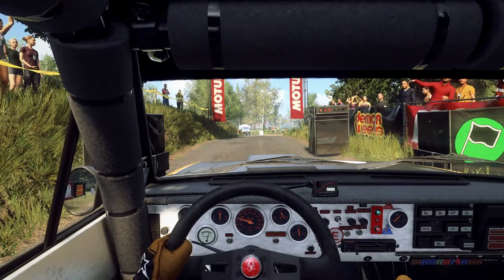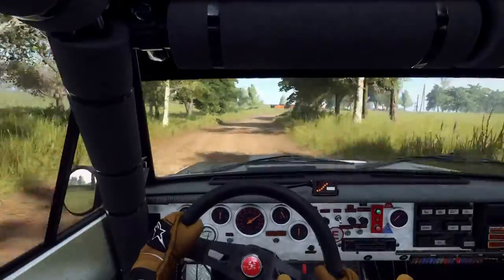DiRT Rally 2.0 - Fiat Abarth 131 Rally in Rally of Poland (Czarny Las)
Fiat Abarth 131 Rally (H2 RWD) at Łęczna County, Poland (Czarny Las)

Setup:
PlayStation 5
Fanatec CSL Elite
Fanatec CSL Elite Pedals with LC brake

Shifting - Paddles

Steering Assistance = No
Braking Assistance = No
Driving Assistance = Real
Damage = Full Damage
Mechanical Failures = Yes
Tire Wear = Real
Fuel Usage = Real
Flag & Penalties = On